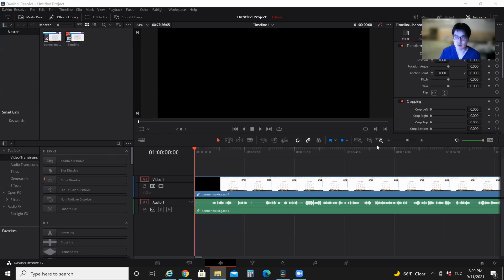Basic Video Editing- Youtube Banner Creation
Enjoy the very beginner version of video editing!

🔗Absolute Game Changer Self Development Courses with Brian Tracy